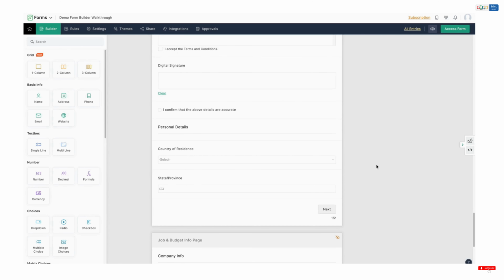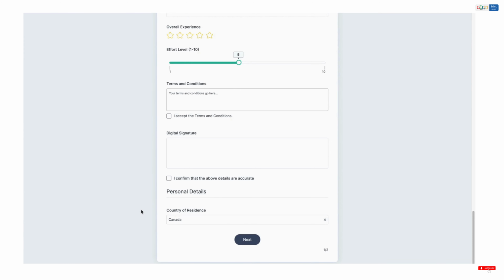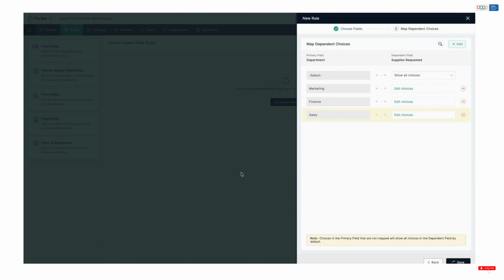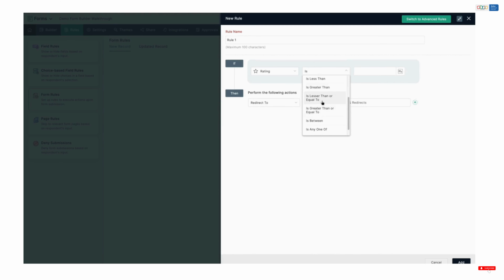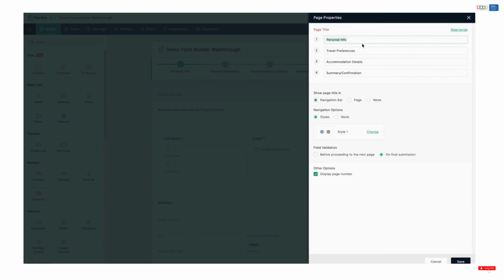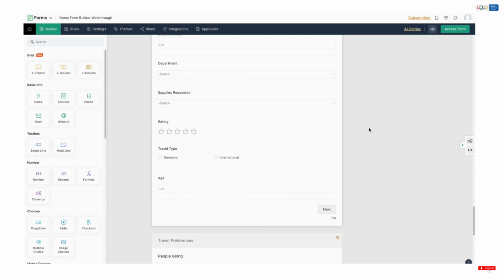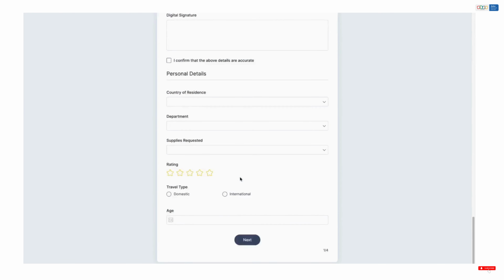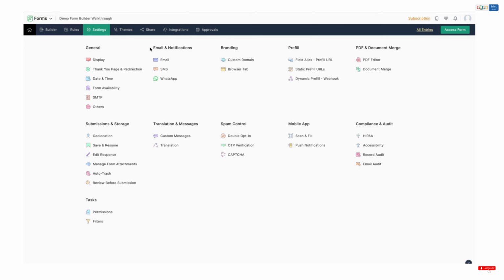Zoho Forms Series Ep. 2 | Master Rules in Zoho Forms – Field, Choice, Page & Submission Logic.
Learn how to make your Zoho Forms dynamic and smarter using the Rules step in this Episode 2 of the Zoho Forms Masterclass series.
This 2025 tutorial covers all five rule types — with step-by-step examples, logic setup, and testing in preview mode.

 In this Zoho Forms tutorial, you’ll learn:
✅ Field Rules – show, hide, or require fields based on user input
✅ Choice-Based Field Rules – make dependent dropdowns and linked options
✅ Form Rules – send emails, redirects, or trigger actions upon submission
✅ Page Rules – skip or jump pages dynamically in multi-page forms
✅ Deny Submissions – block submissions that don’t meet specific criteria

💡 You’ll also learn best practices for building efficient and easy-to-maintain forms, including:
Planning form logic to avoid conflicts
Testing all paths in preview mode
Keeping rules simple for better performance

This is a complete Zoho Forms Rules tutorial for beginners and professionals who want to automate responses and create smarter forms.